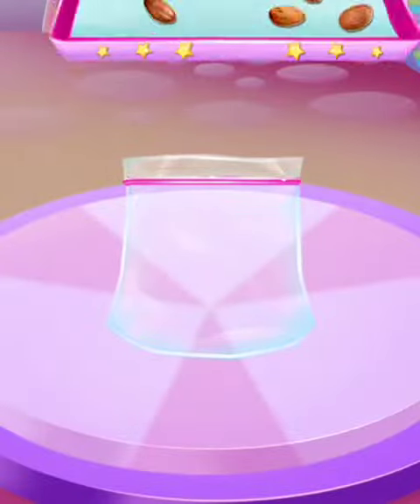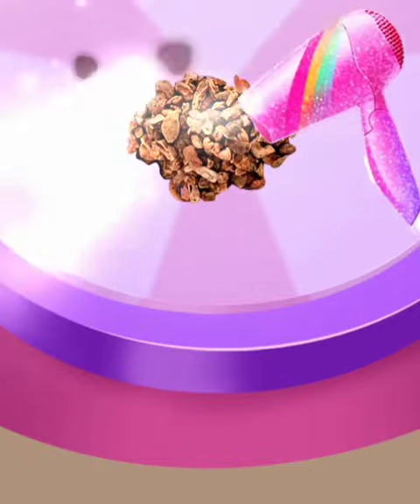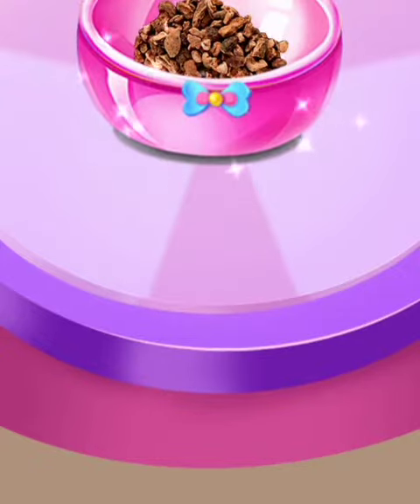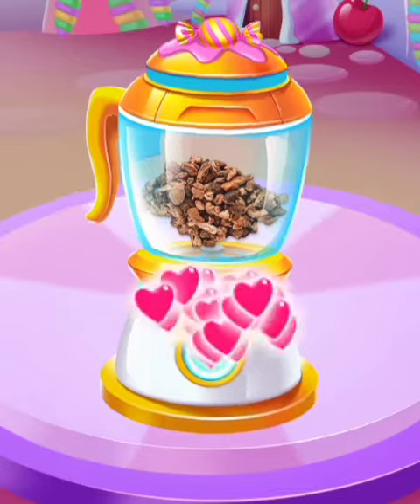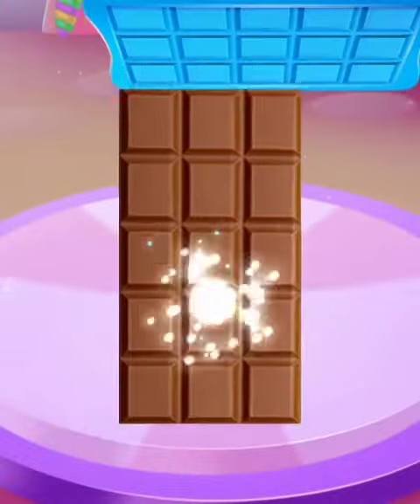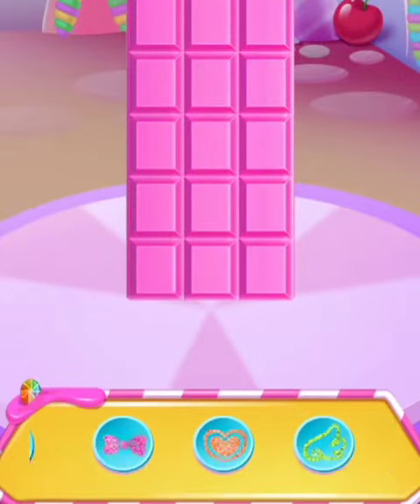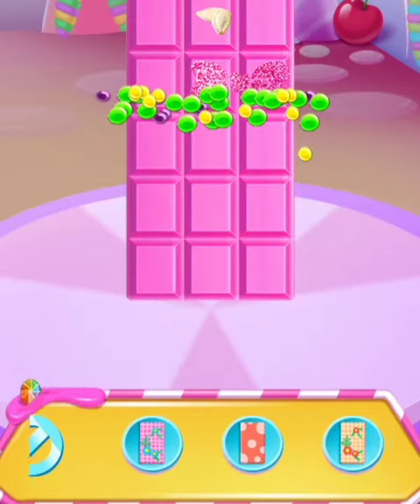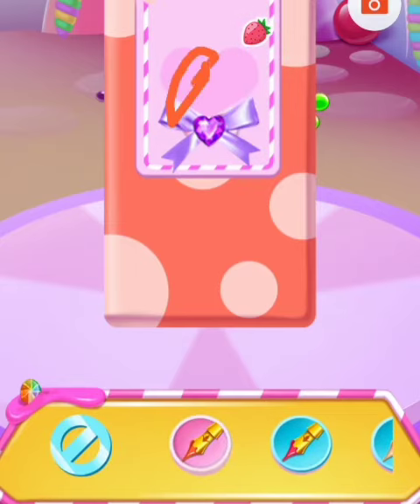Chocolate is a delicious food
FunPop